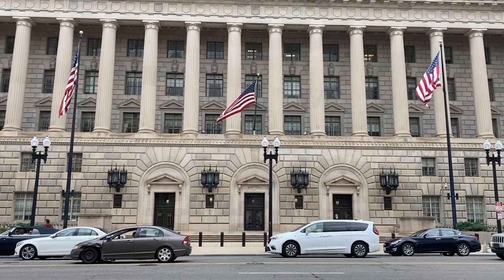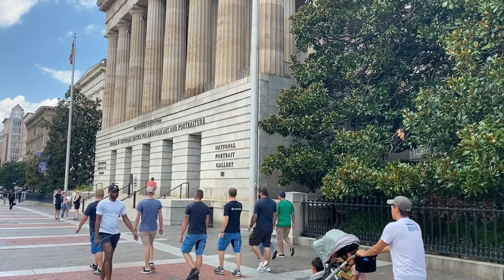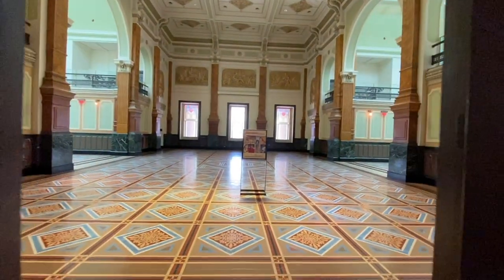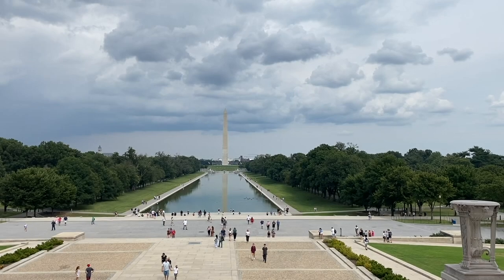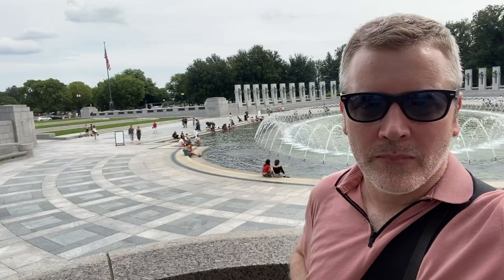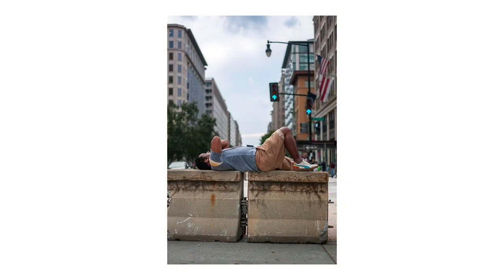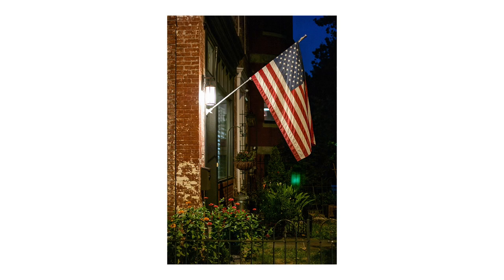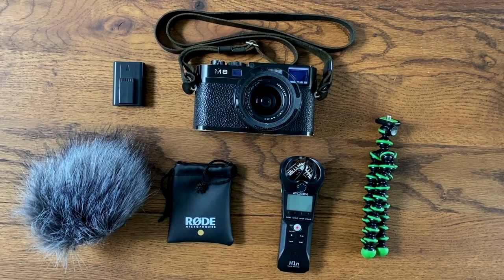Leica M8 (Leica M8.2) | Travelling for work? Bring your Camera!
If you travel for work bringing your camera provides a great chance to get out and shoot when the opportunity presents itself. That is exactly what happened when I was in Washington D.C. The final day of meetings had some changes which meant a few hours before my flight to look around the city.

Stick around to the end of the video and I will show you my exact setup if I am travelling very light with only carry on baggage. My setup typically includes my Leica M, either my Leica M8.2 or my Leica M4. My Rode Lav microphone if I want to talk to camera. My Zoom h1n along with a wind screen, as well as my mini Gorilla tripod.

If you are in Washington D.C. do pay the nice people at @LeicaCameraUSA  a visit.

I would love to hear from you in the comment section what you typically bring on a work trip.